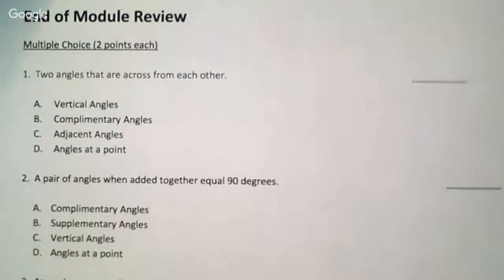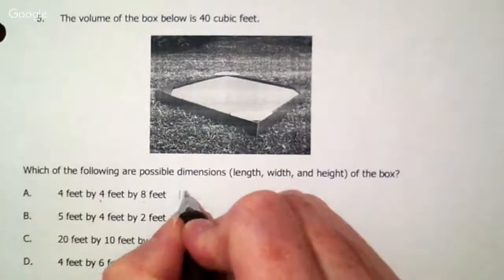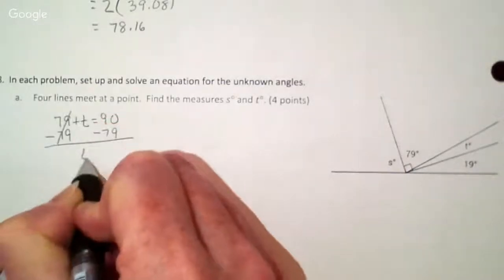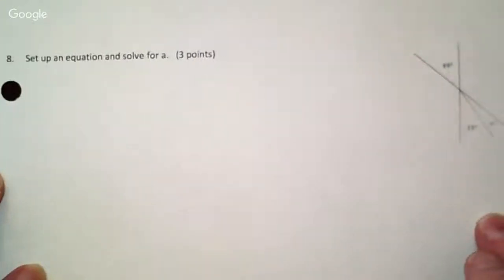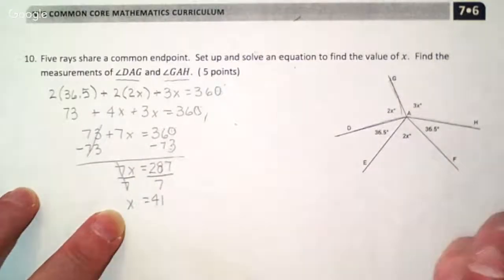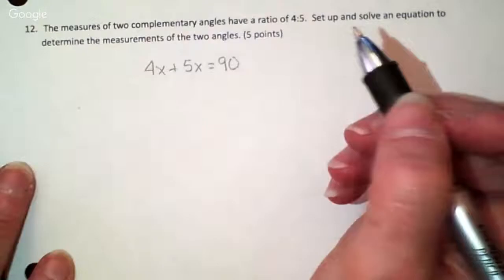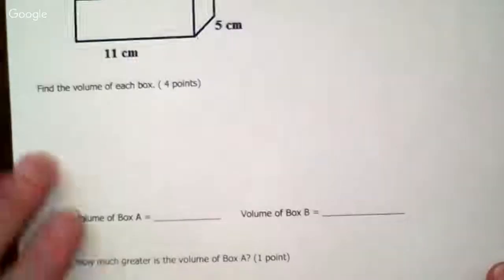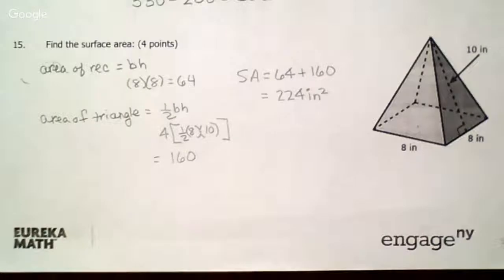Module 6 - End of Module Review